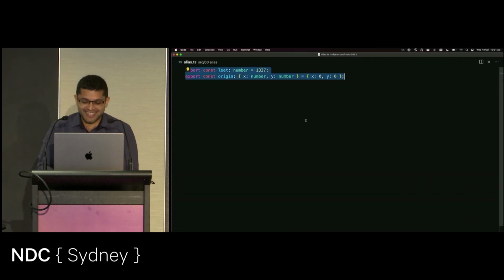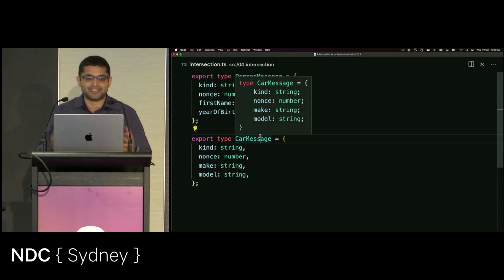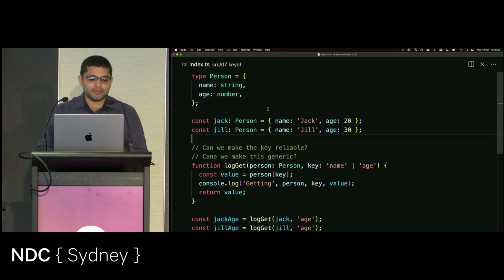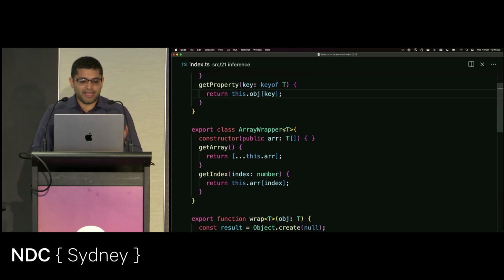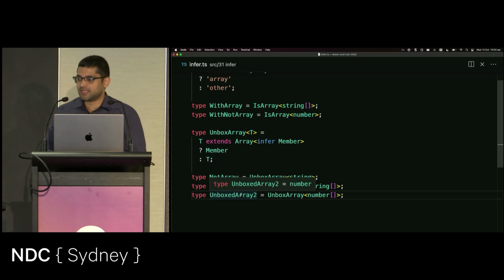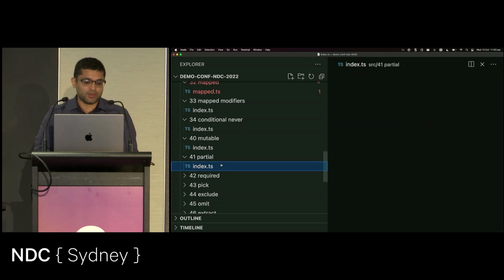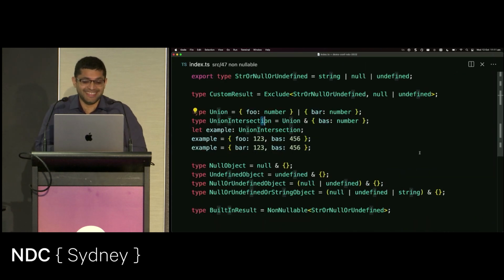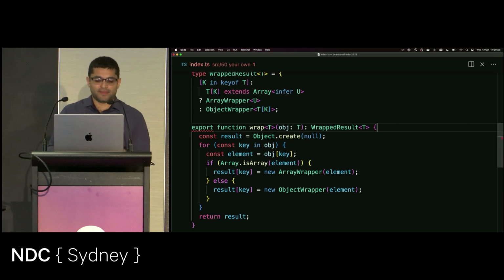Advanced TypeScript Type Utilities - Basarat Ali Syed - NDC Sydney 2022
TypeScript is quickly becoming the dominant way to write maintainable JavaScript. To keep up with its adaption it had to evolve a pretty powerful type system.

This session will start off with a tour of powerful features like lookup types, mapped types, and conditional types that allow TypeScript types to be highly expressive. These features will incrementally build on each other till we arrive at the full ability to explore the built-in Type Utilities in TypeScript like Partial, Readonly, Omit, Exclude, etc. We will also look at how you can build your own utilities.

We wrap up with real-world libraries that make use of these powerful type functions to provide typesafe schema validation and RPC style API calls over HTTP.